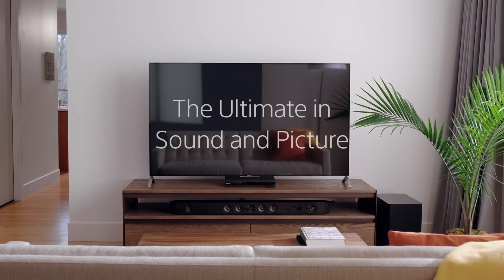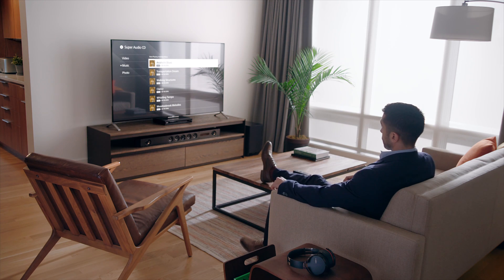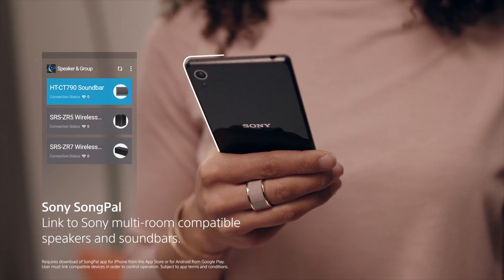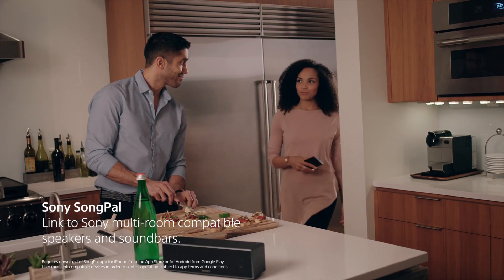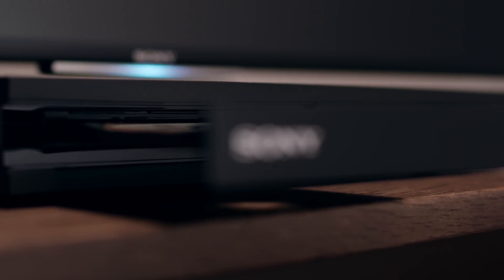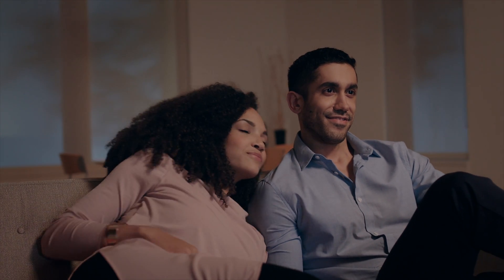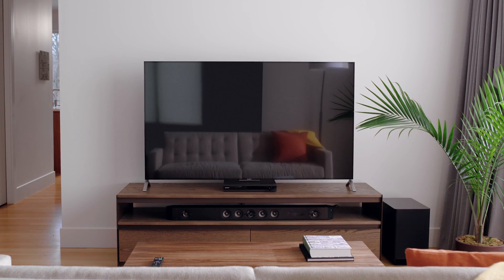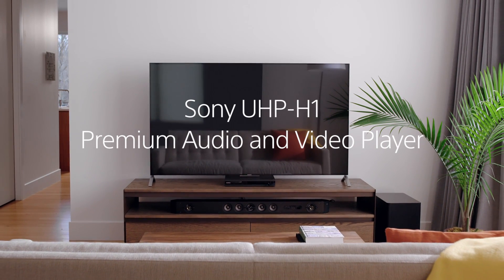Sony UHP-H1 at Audio Video Synergy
Get the ultimate in sound and picture with Sony’s UHP-H1 Audio and Video Player. Stop by Audio Video Synergy in Clinton, NJ or shop